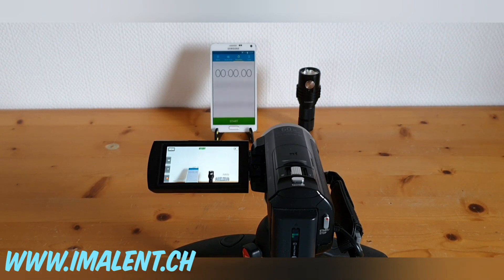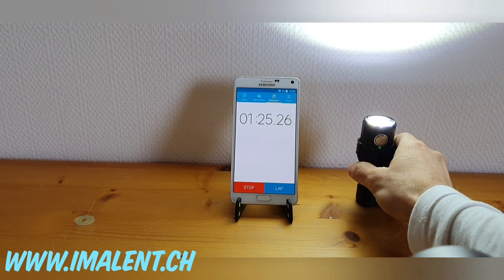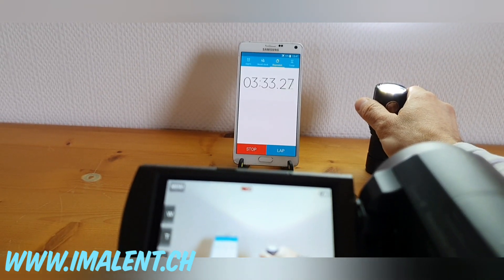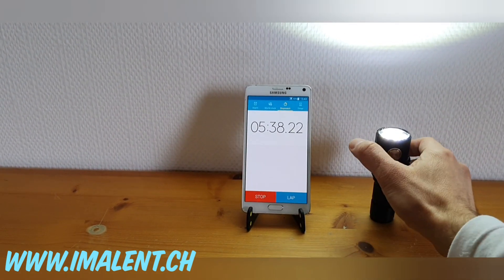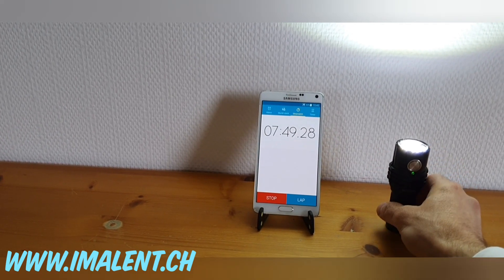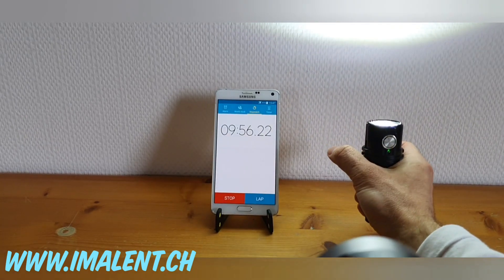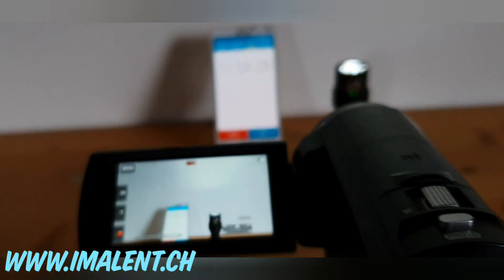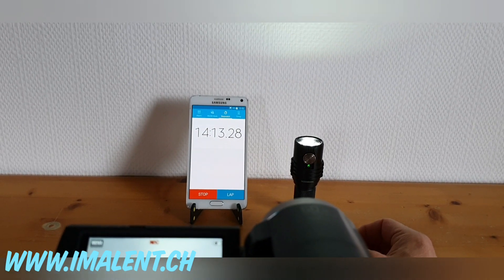Imalent MS03 - runtime test with 3000 lumens